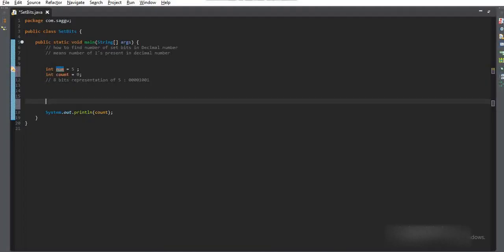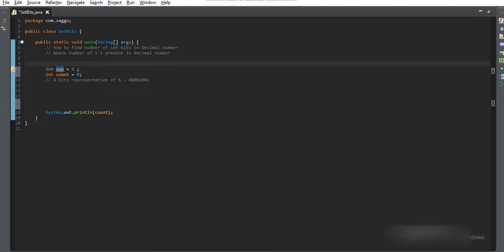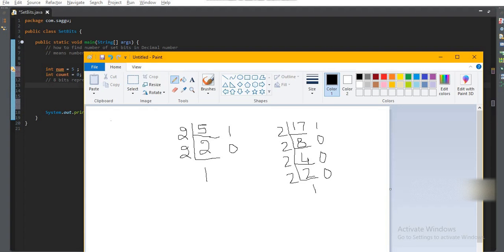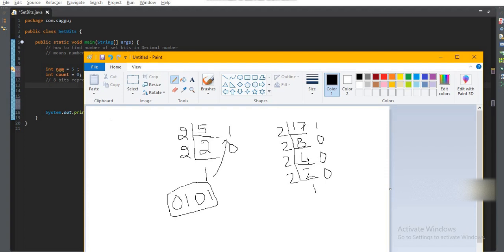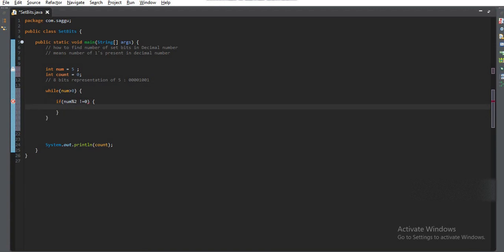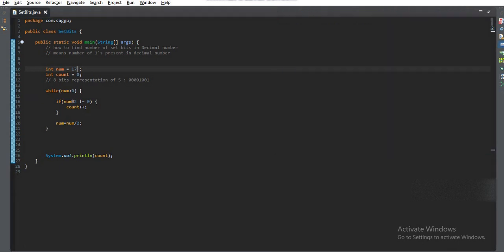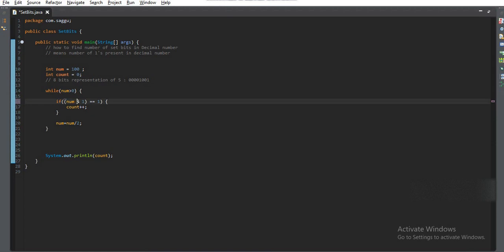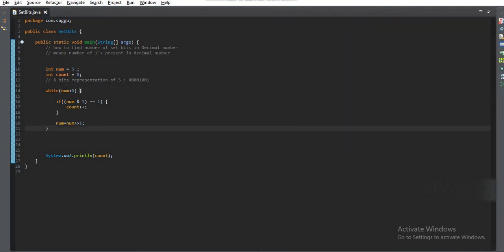Count the number of set bits(1's) in an Integer in binary representation | Leetcode | Java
We will find out how we can find the number of set bits in any decimal number .
two approaches discussed:
1. using % operator
2. using bitwise & (faster than %).